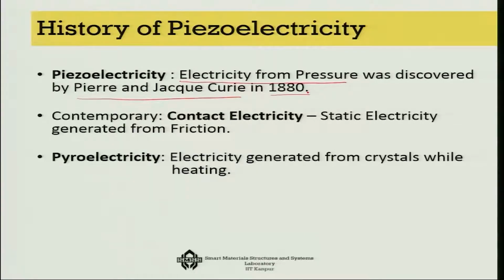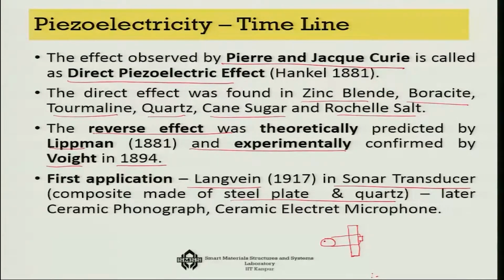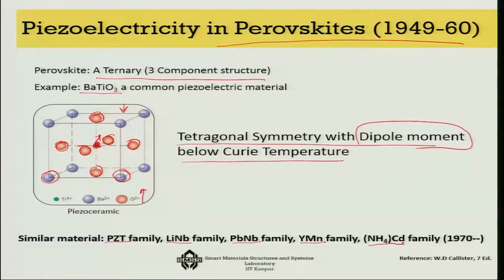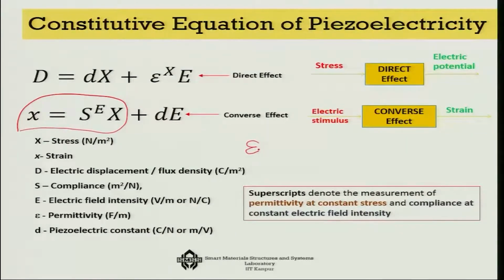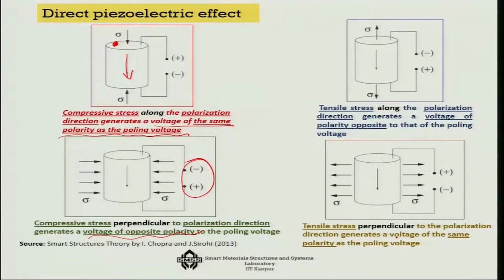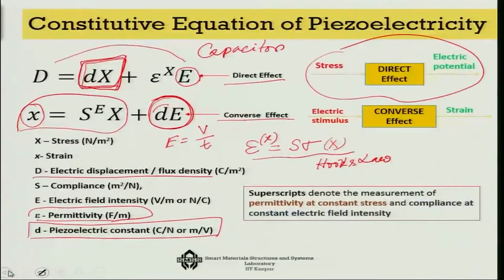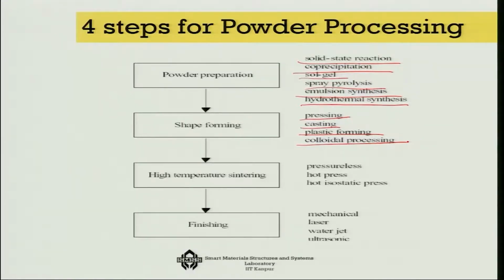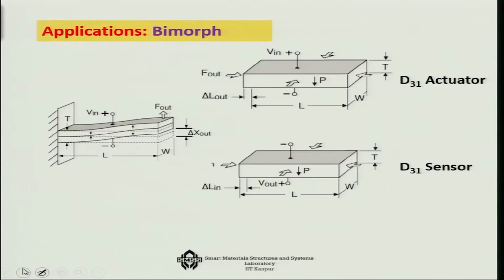Lec24: Smart Materials-II (Piezoelectricity)